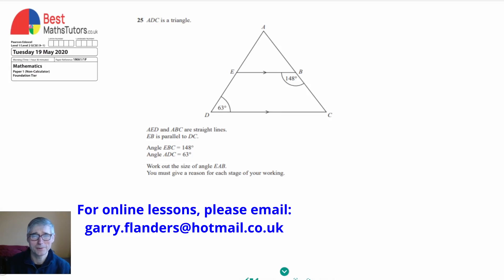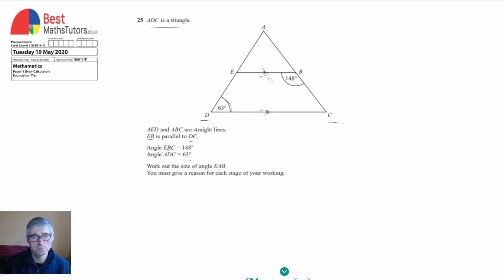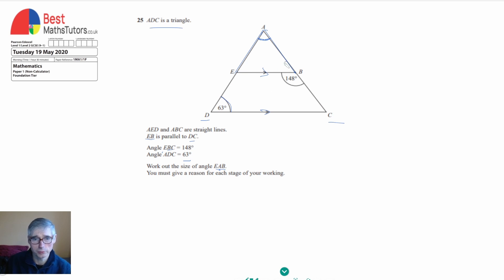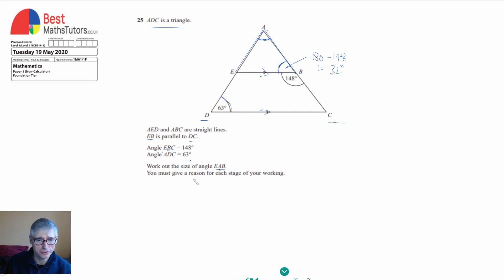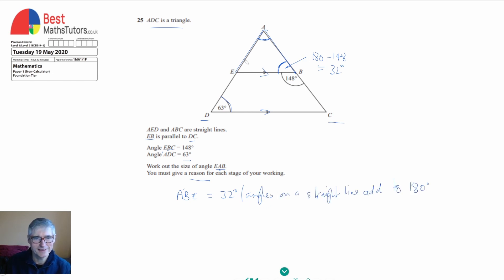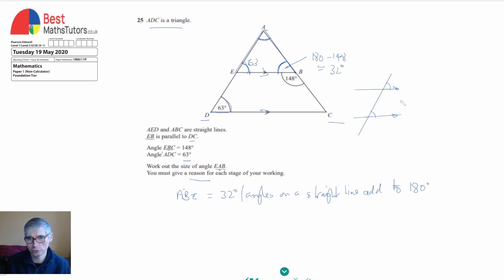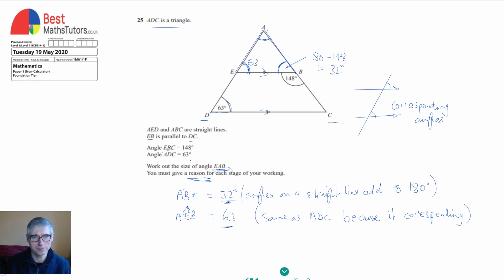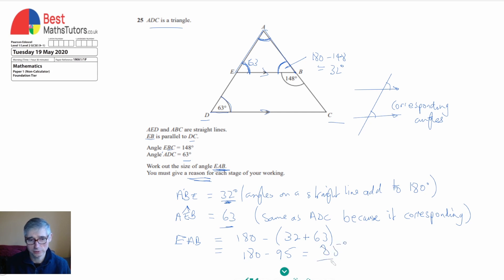Angles on Parallel Lines GCSE Maths Edexcel foundation Paper 1 May 2020 Question 25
Here we are asked to find an angle in a triangle which is also contains two parallel lines. We are given a couple of the angles, and in the video I show how we can use some of the rules, such as corresponding angles and angles on straight lines to find the missing angle.